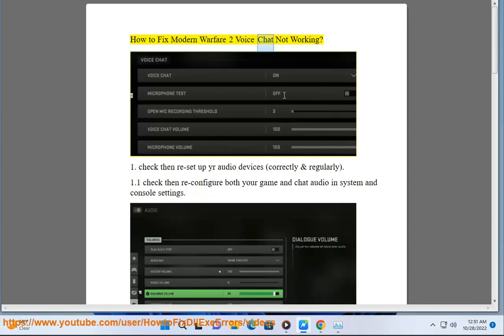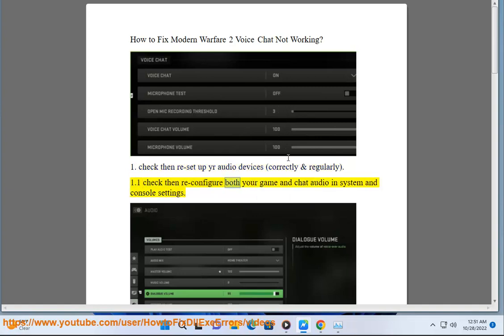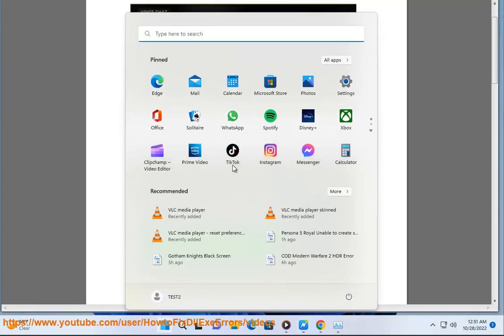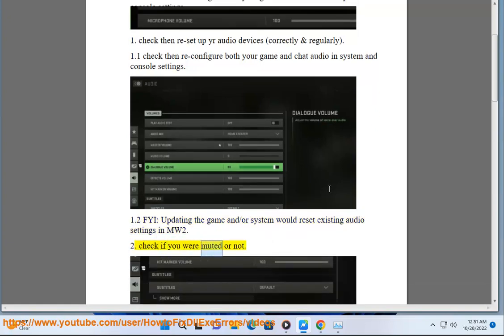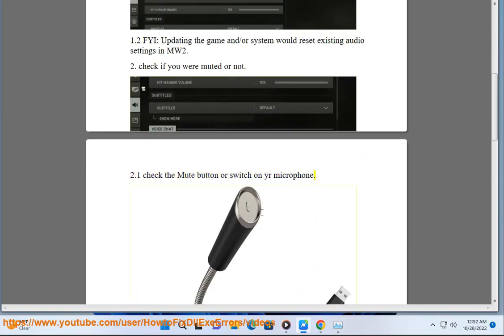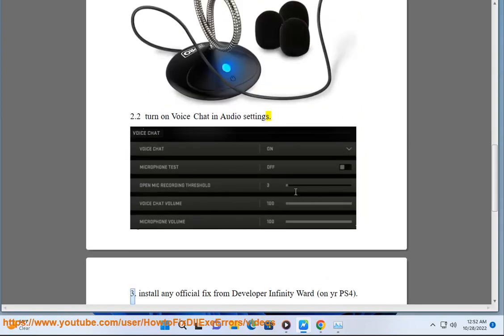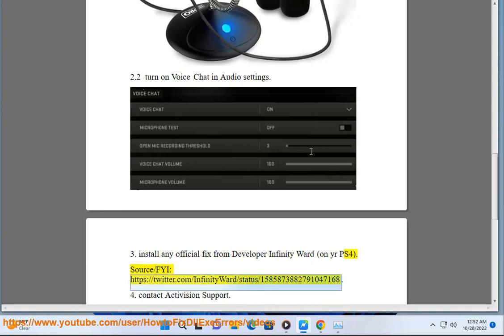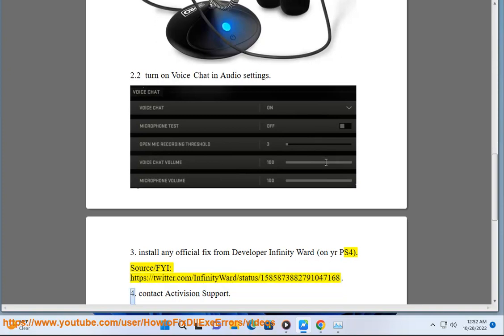Fix Modern Warfare 2 Voice Chat Not Working on Windows/PS5/PS4/Xbox (11/27/2022 Re-updated)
Here's how to Fix Modern Warfare 2 Voice Chat Not Working on Windows/PS5/PS4/Xbox.

11/27/2022 added:
1. use the correct Voice Chat Channel & unmute the lobby.
2. Unmute the Battle Royale lobby.
3. enter Voice Chat: enable Voice Chat & Proximity Chat and, use the correct Headset for the Voice Chat Device option.
4. decrease the Open Mic Recording Threshold (to 10-15) & Voice Chat Volume (around 30). re-set the microphone level accordingly.
5. set All Lobby option for Game Voice Channel and, turn on Crossplay Communication@ Settings/Account & Network/Online.
6. PlayStation users:
6.1 in the Sound section: choose correct device for yr Output Device. re-adjust the volume level.
6.2 use the correct headset/input device for yr Mic.
6.3 disable Mute.
6.4 change Adjust Microphone Level.